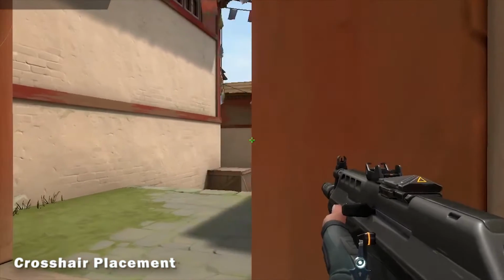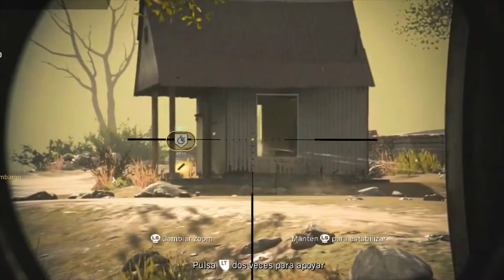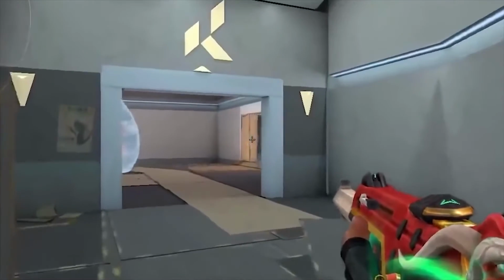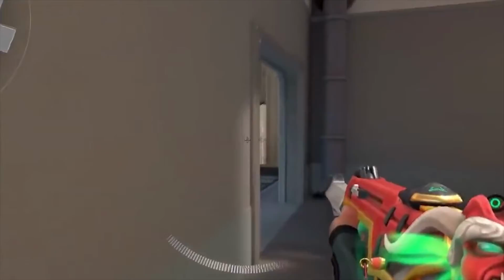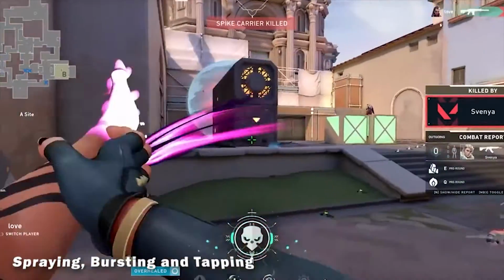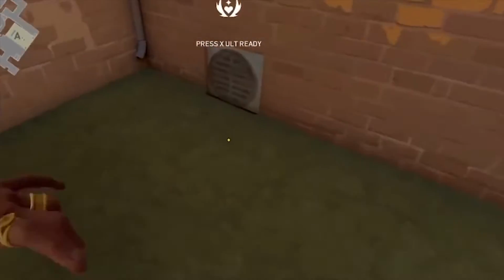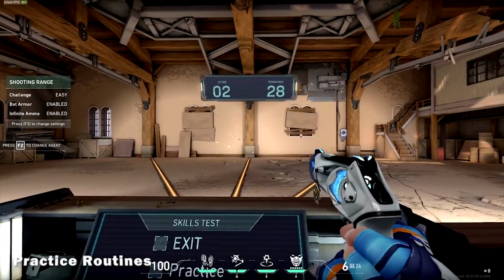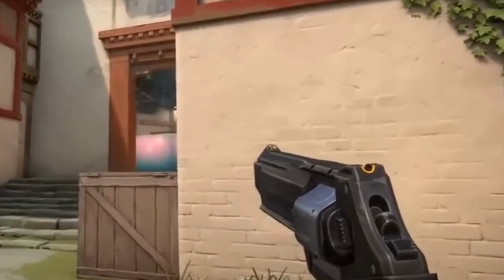Boost Your Headshot Accuracy! Ultimate Valorant Aiming Guide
Hey guys, welcome back to another video. In today's video, we will discuss some tips and tricks on how to improve your aim and get better headshot accuracy.
I want to cover points and mistakes that I have noticed many players make while playing valorant. I have done a little research and came up with a few tips that may help you in your headshot accuracy and gameplay. Let’s get into the video…..